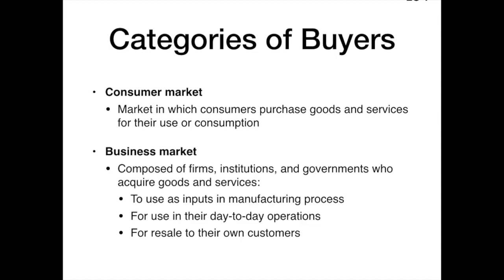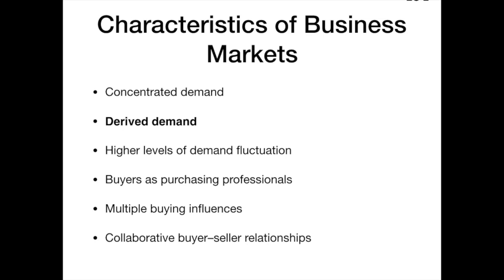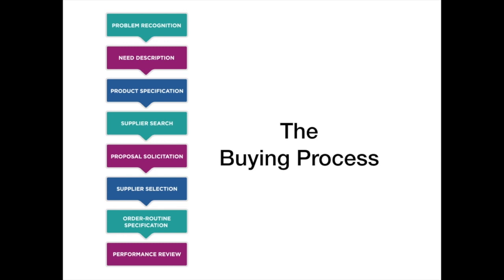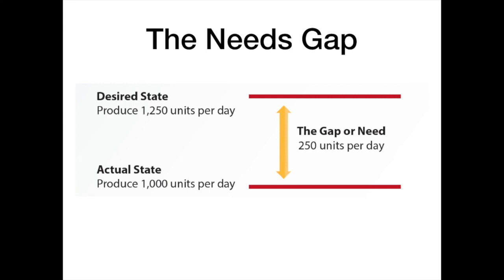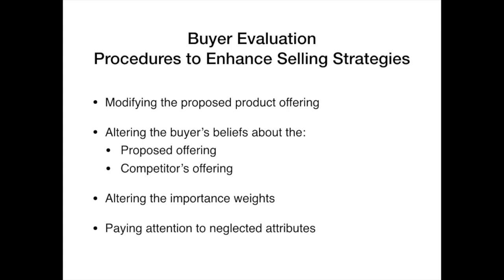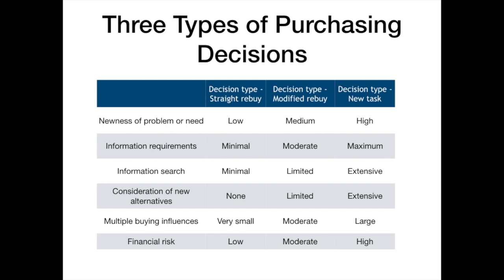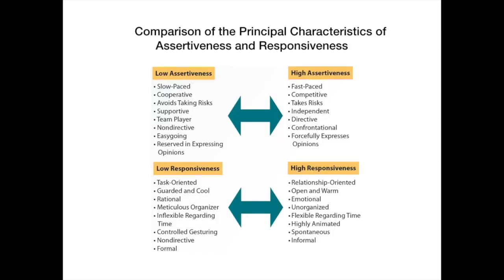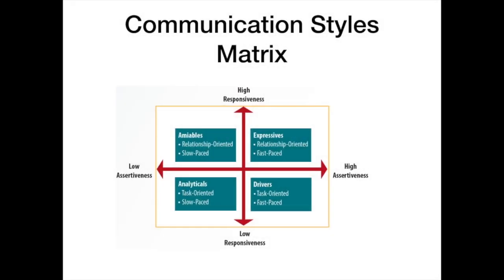Module 2: Part 1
This video is about Module 2: Part 1
Understanding Buyers